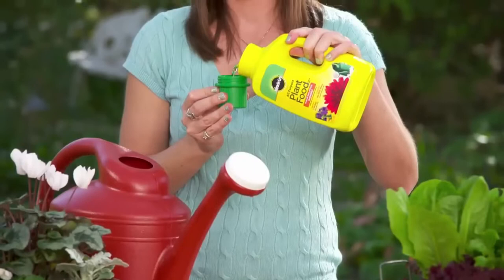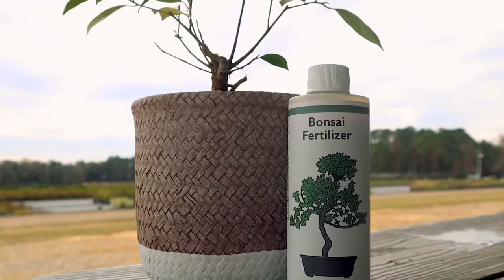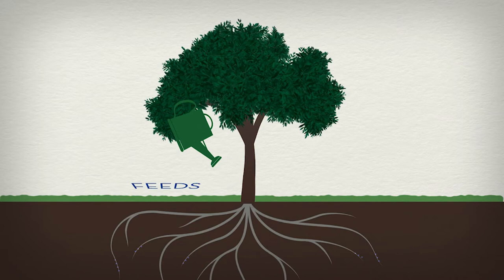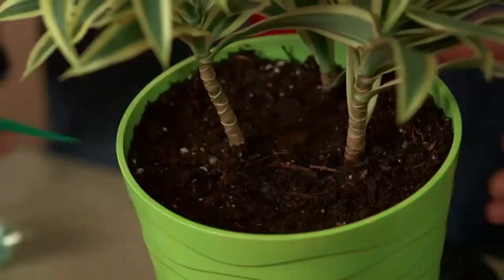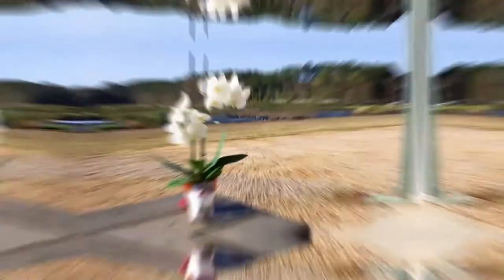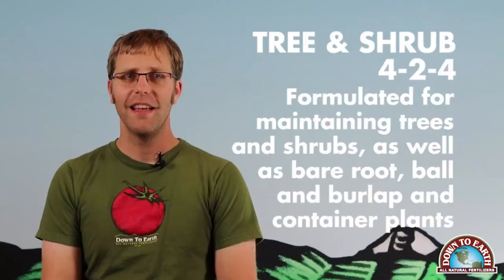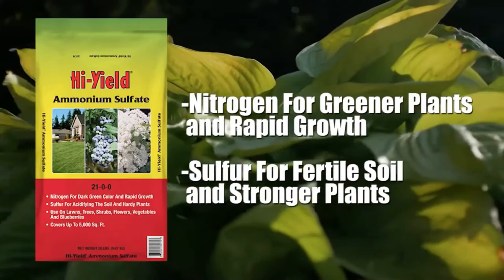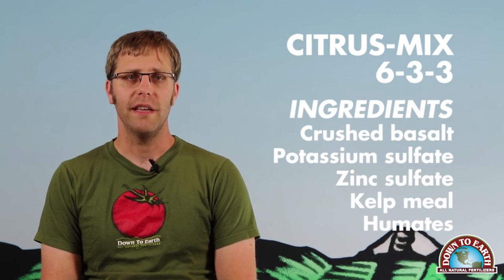Best Fertilizer For Tree - Top 10 Fertilizers For Healthy and Vibrant Plants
Are you looking for the best fertilizer for tree in 2022? If you don't have time for the details, here are the top 10 best fertilizers for trees for dead grass in this video:

1. Miracle-Gro Liquid All Purpose Plant Food

2. Perfect Plants Bonsai Fertilizer

3. Miracle-Gro Shake 'N Feed

4. BioAdvanced 701700B Fertilizer

5. Miracle-Gro Indoor Plant Food Spikes

6. Perfect Plants Orchid Food

7. Perfect Plants Money Tree Fertilizer

8. Down to Earth Tree & Shrub (4-2-4)

9. Hi-Yield Ammonium Sulfate (21-0-0)

10. Down to Earth Organic Citrus Fertilizer (6-3-3)

Finding the best fertilizer for trees can take a lot of time. So, in this video, we will narrow down the top 10 best fertilizers for trees this year based on price, quality, performance, and durability.

Here you can find the best fertilizer for tree for the lawn and we’ve checked their extra features. All you expect to do is watch the video and see the best fertilizer for trees.

     This help supports the channel and allows us to continue to

      leave us a message (thereviewseeker at gmail dot com) so we
      can resolve the issue.